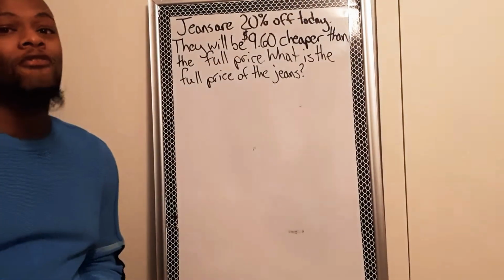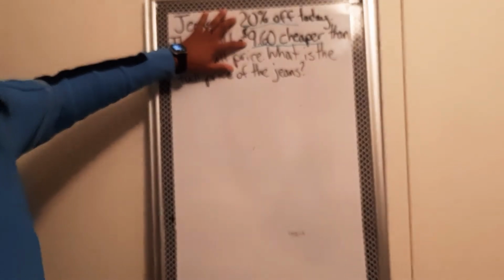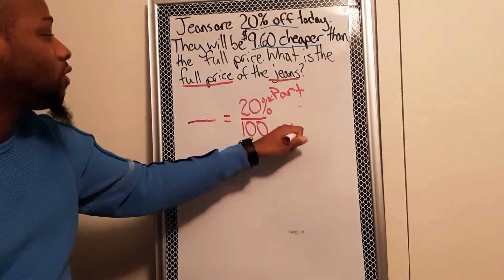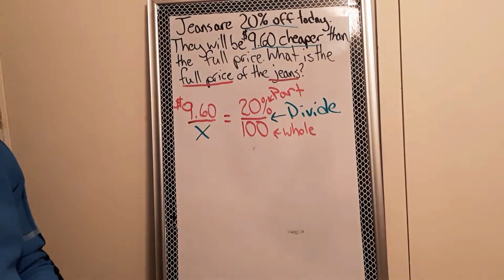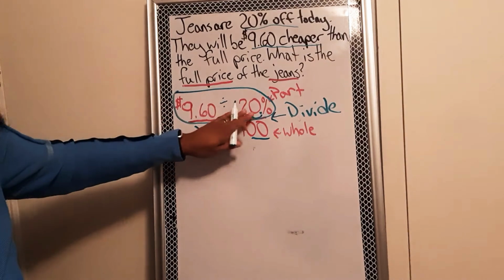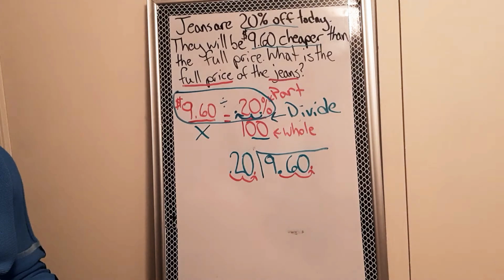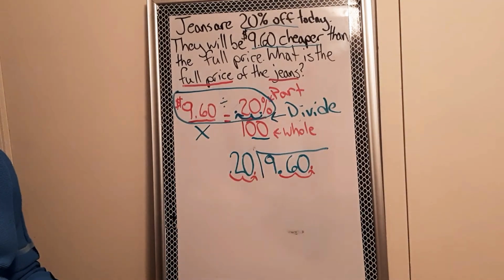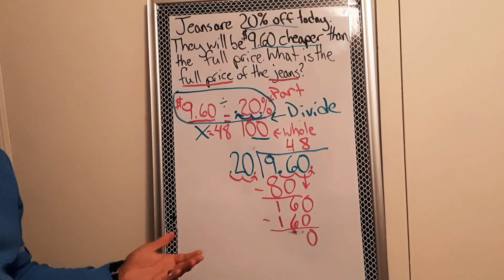Finding the Whole: given the Percent and the Part